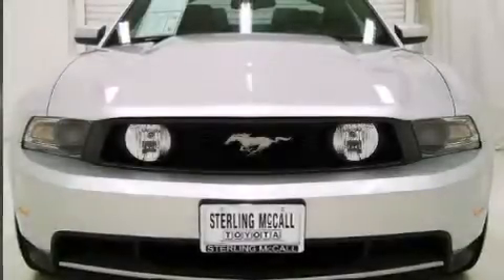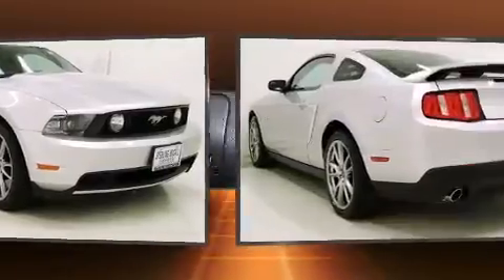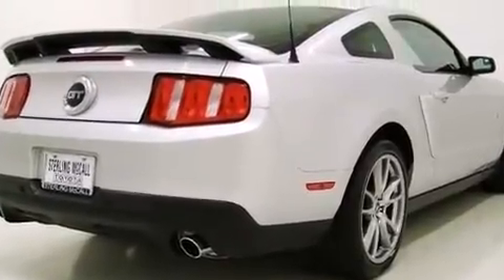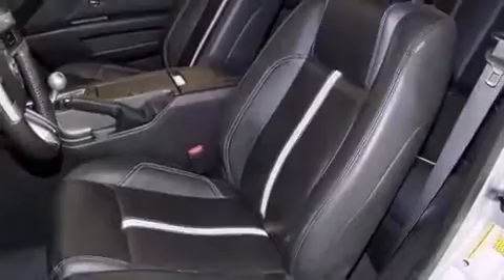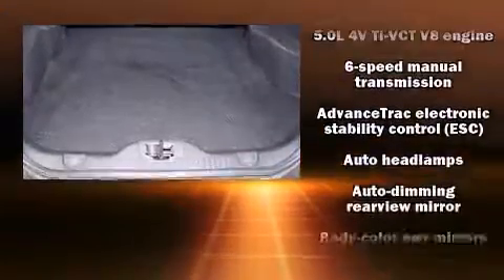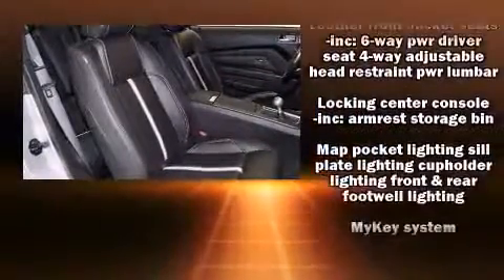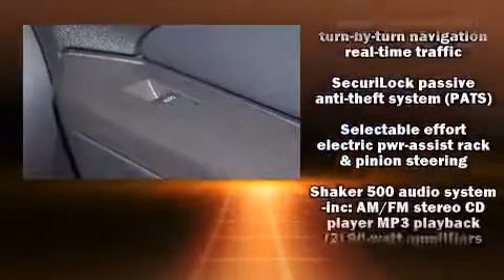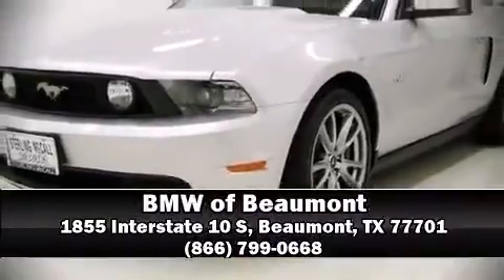2012 Ford Mustang GT Premium in Beaumont, TX 77701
Come test drive this 2012 Ford Mustang. Ford made sure to keep road-handling and sportiness at the top of it's priority list. Smooth gearshifts are achieved thanks to the powerful 8 cylinder engine, and for added security, dynamic Stability Control supplements the drivetrain. Top features include front fog lights, variably intermittent wipers, adjustable headrests in all seating positions, air conditioning, tilt steering wheel, power door mirrors, remote keyless entry, and more. Ford ensures the safety and security of its passengers with equipment such as: dual front impact airbags, front SIDE impact airbags, traction control, brake assist, a panic alarm, and 4 wheel disc brakes with ABS. It also arrives with a Carfax history report, providing you peace of mind with detailed information. Our sales staff will help you find the vehicle that you've been searching for. We'd be happy to answer any questions that you may have. Please don't hesitate to give us a call.